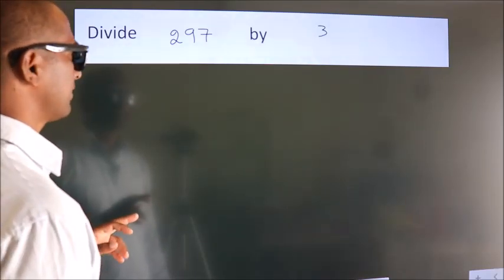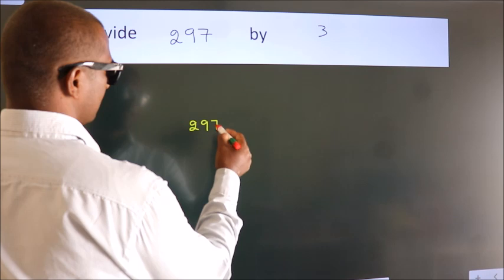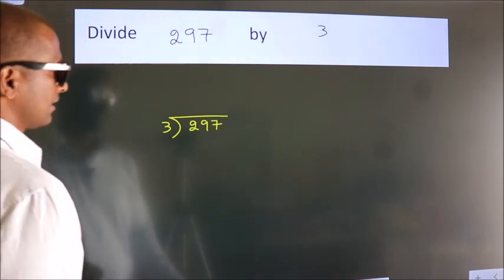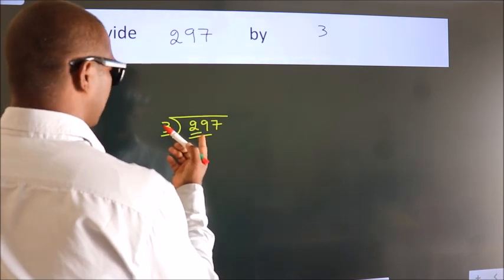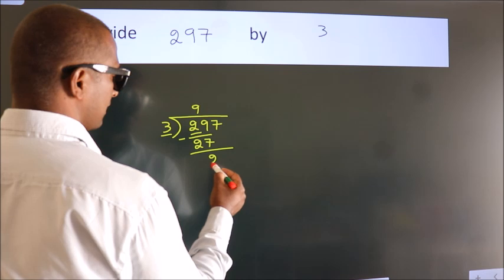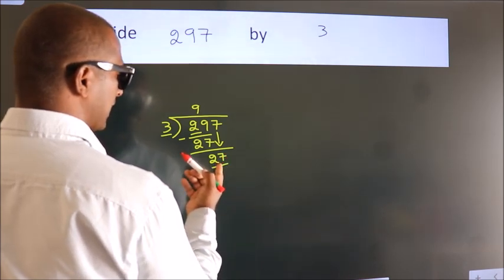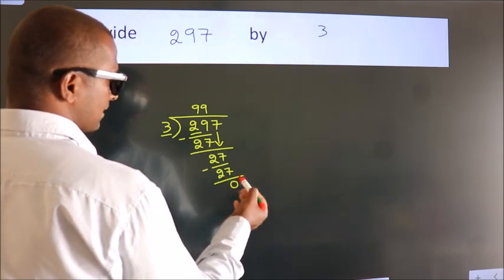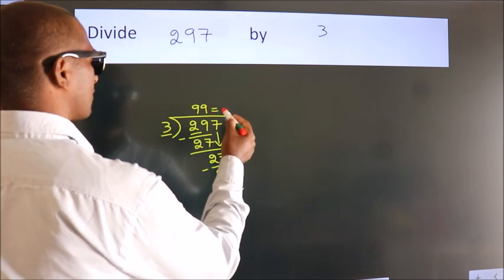Divide 297 by 3 Divide completely